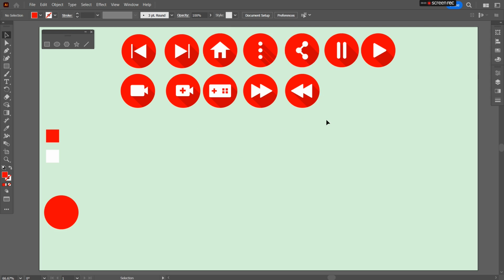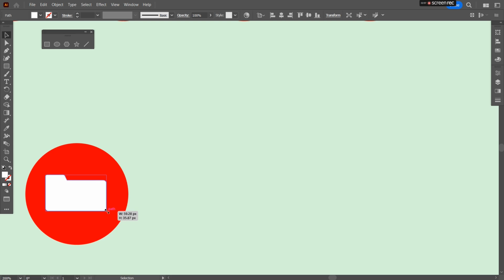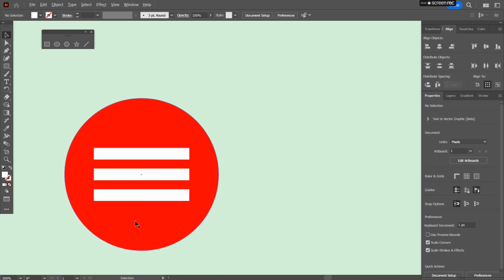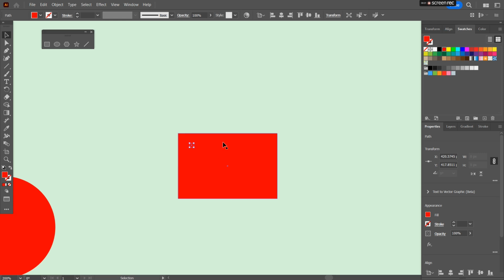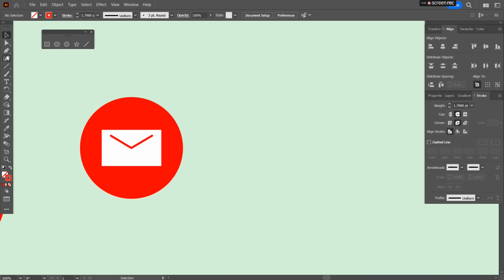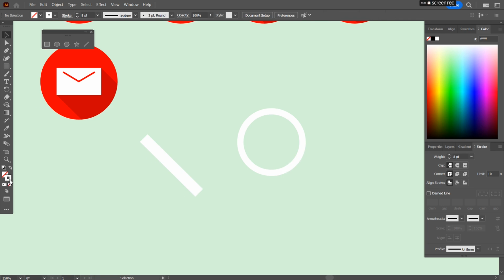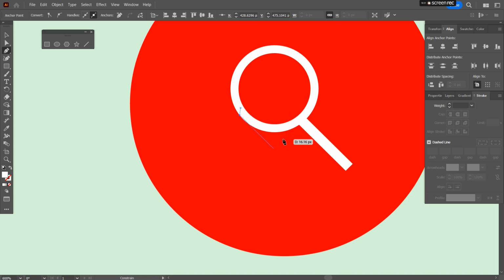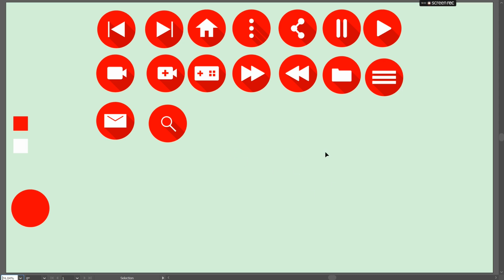How To Create These Fun YouTube Flat Icons in Adobe Illustrator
In this video learn to draw and create YouTube flat icons with long shadows in Adobe Illustrator. Learn from my experience and understand how easy it is to create icons even if you have no background as a designer. Follow and learn in real time and understand how easy it is to pick up the skills needed for this.